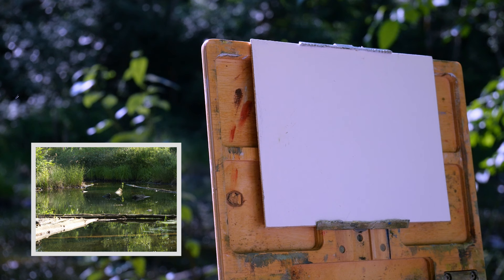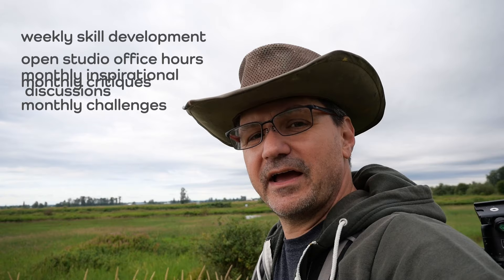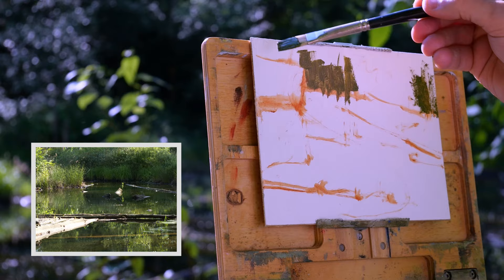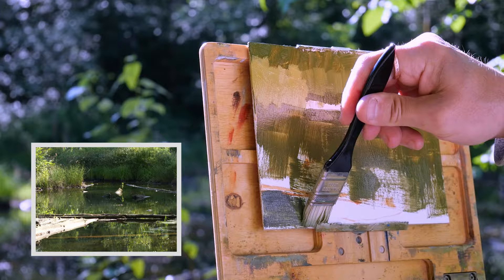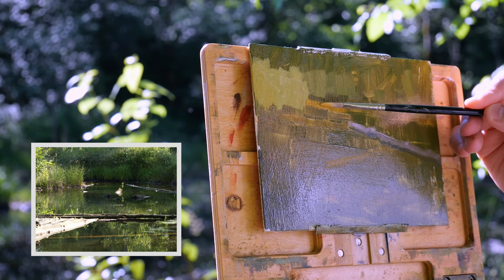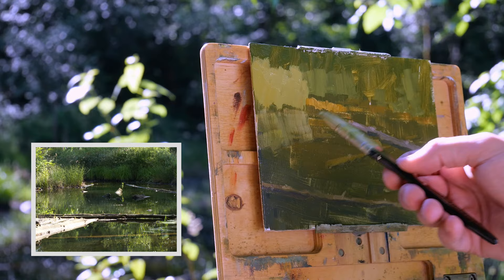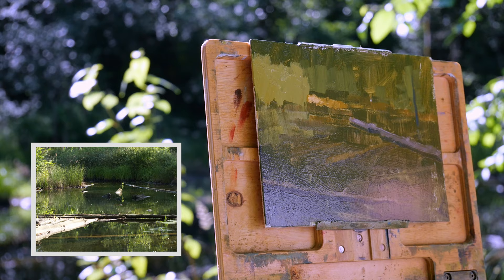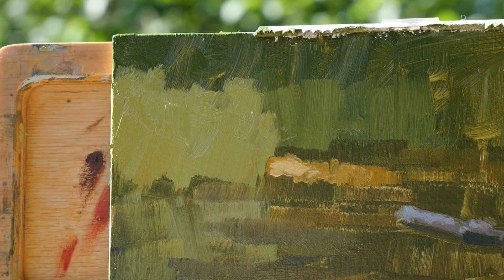Painting Abstract Shapes in the Landscape :: Plein Air Painting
How to use just the large shapes in a landscape and paint the essentials. Full length 4K version with narration available to members of artful:minds.

Time Codes:
0:00 Intro
0:23 The Sketch
1:32 Blocking in the Values
2:44 Adding Adjustments to Values/Colour
3:30 Extablishing the Focal Point
4:17 Review & Conclusion